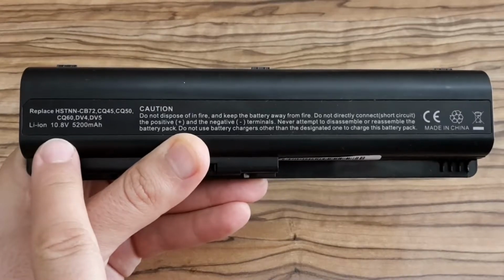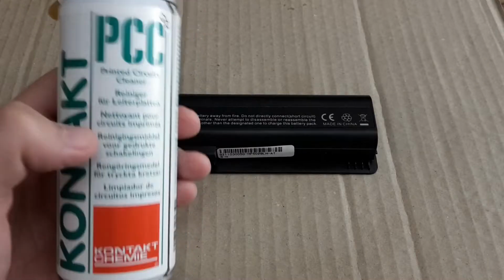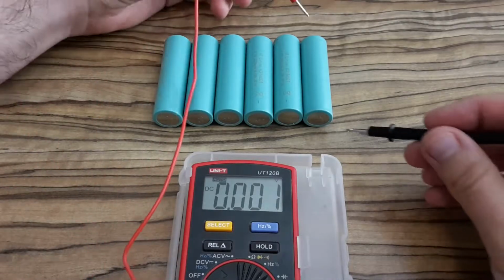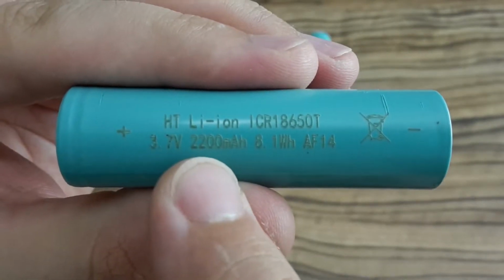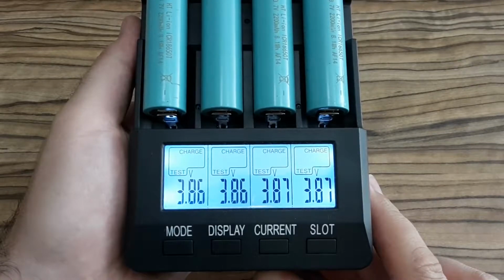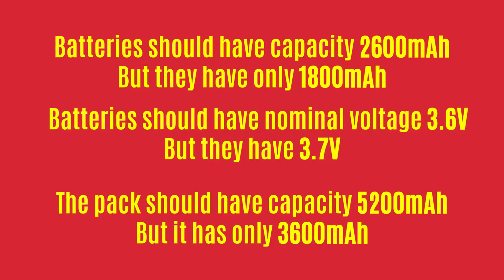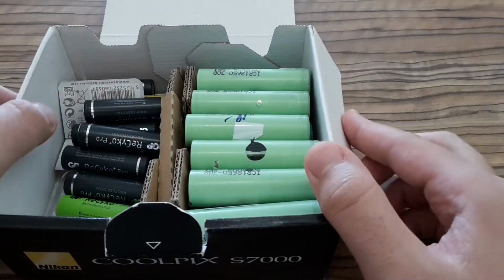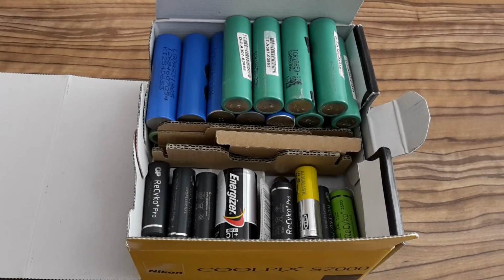Fake Chinese Battery Pack Teardown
This is a video about a fake battery pack ordered on AliExpress. The battery pack should be a replacement for the original power pack for HP Pavilion DV4, DV5, DV6, CQ60, CQ61, EV06. I take it apart a very gentle way to demonstrate how you can get to power packs without destroying them completely. I also measure capacity of the power pack and results are very surprising.

If you want to have a fun you can order this battery pack

🛠 Tools which I use in the video 🛠
➟ Multimeter UNI-T UT120A
➟ Side Wire Cutters
➟ Opus BT-C3100 Smart Battery Charger

Stay creative and keep on tinkering 😊